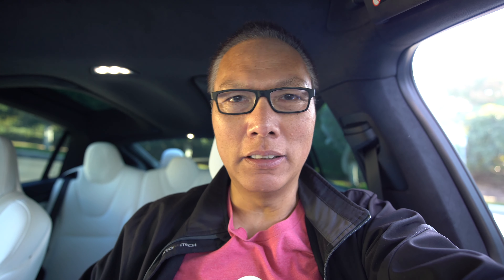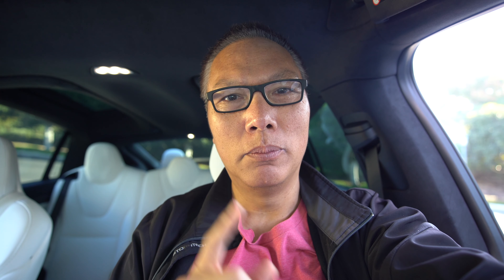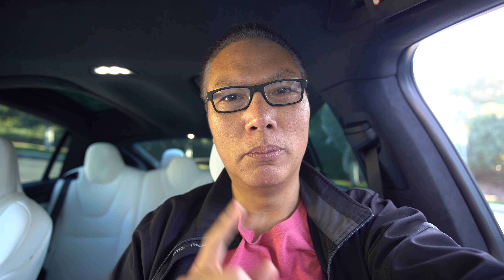The Gears I Use To Film Driving Videos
In this video, I show you the gears I use to create my Driving with John Chow videos.

3 Legged Thing Rick Tripod